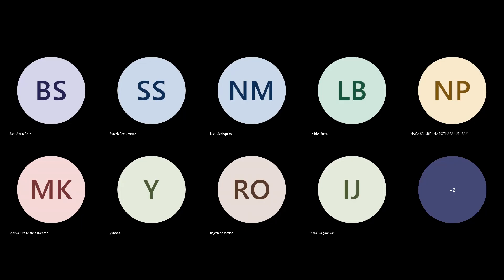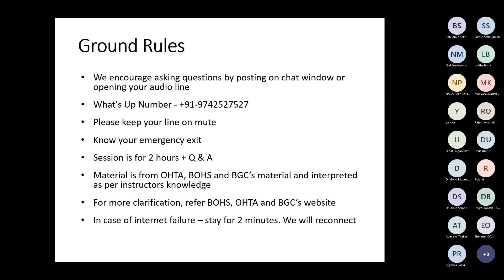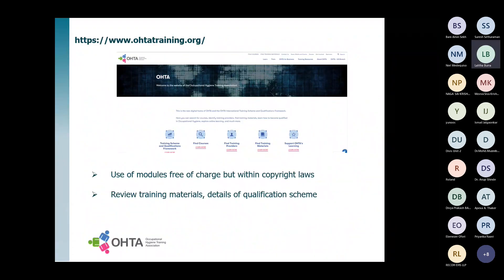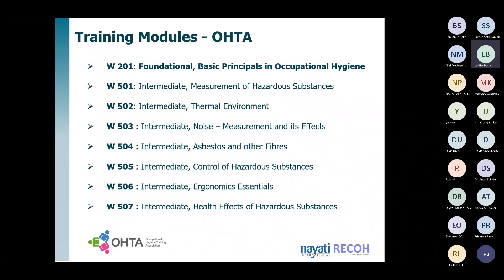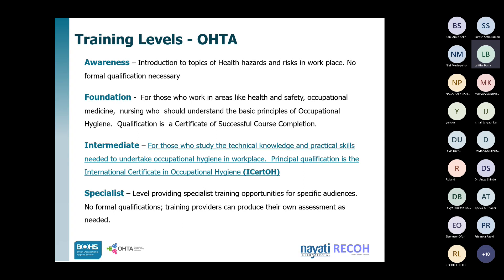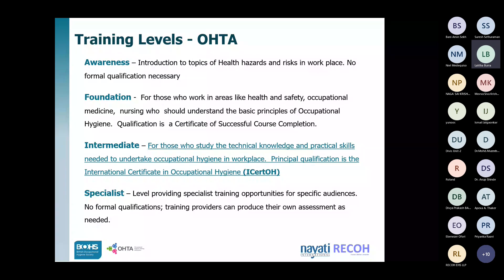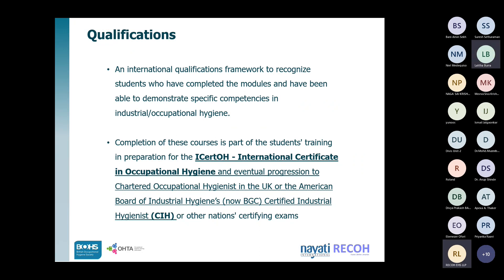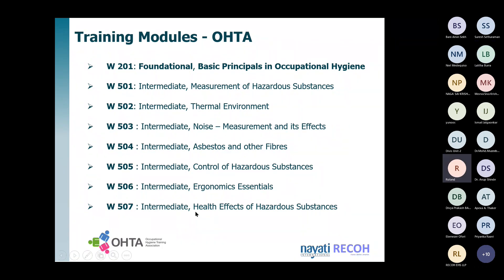Pathways and Procedures for ICertOH and CIH Certification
This webinar covers Pathways and Procedures for ICertOH and CIH - Webinar certification and useful for the EHS professionals who wants to build career in occupational hygiene